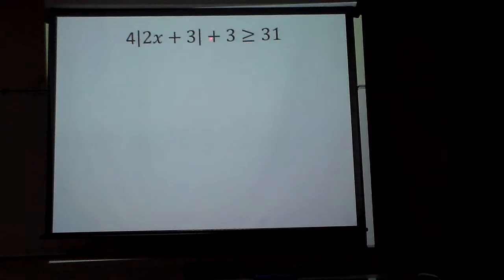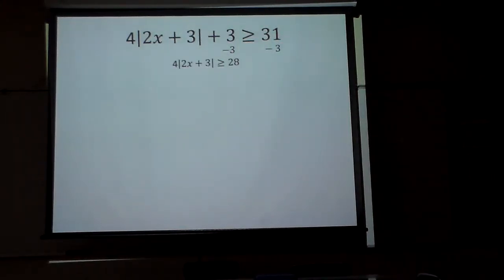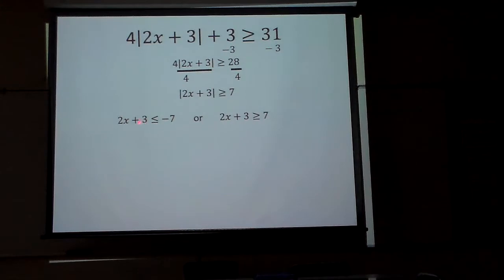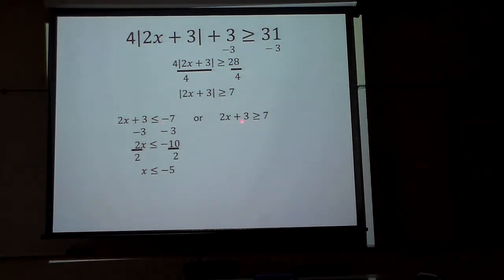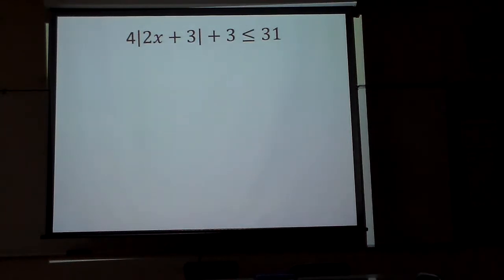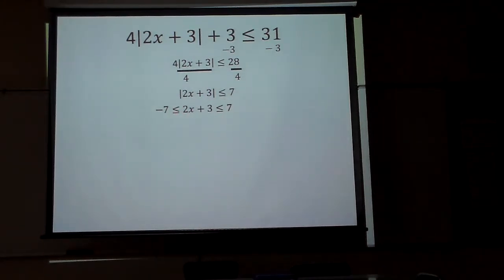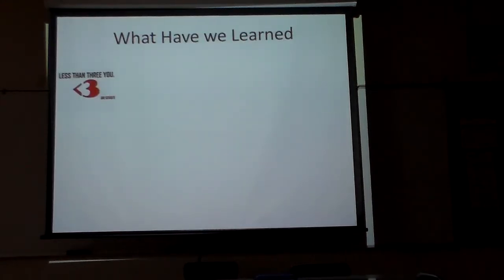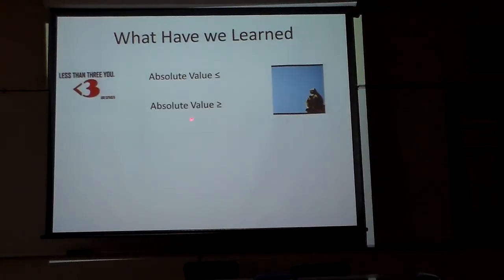Absolute Value Mulitstep less and greater than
How to solve 4 times the absolute value of (2x + 3) + 3 greater than or equal to 31

If  you would like a more organized way to find my videos go to goo.gl/r2xwSz